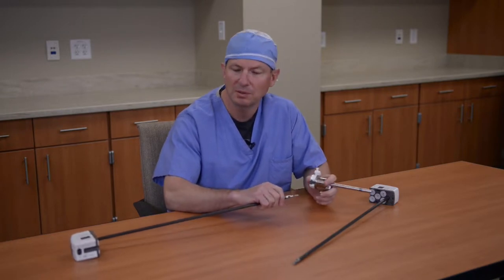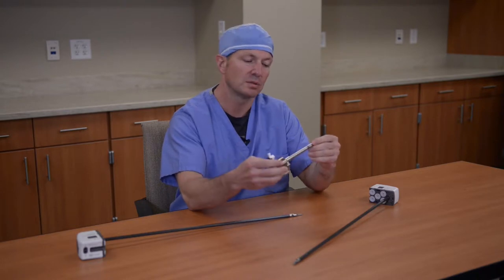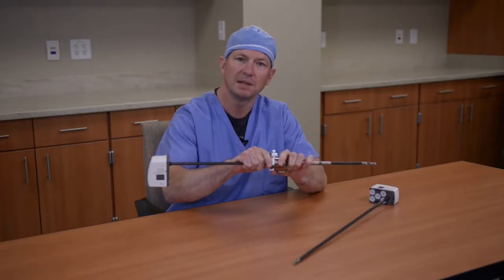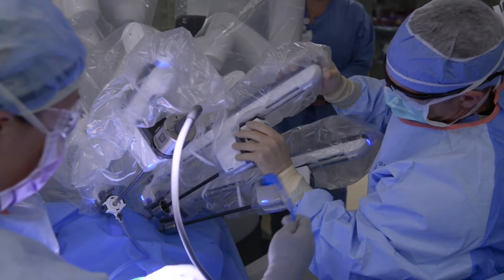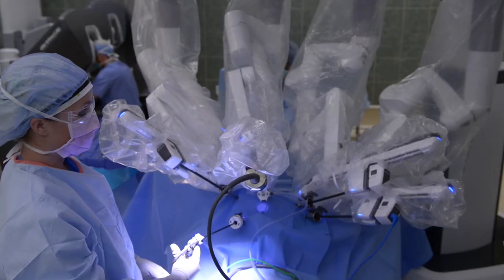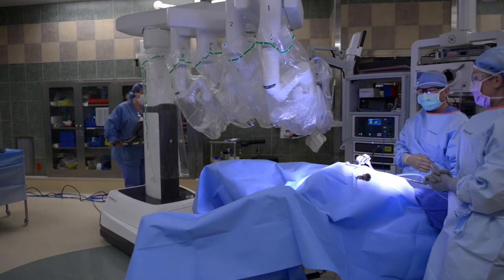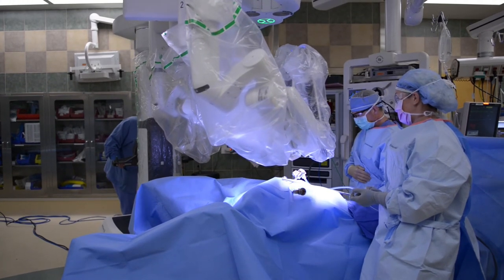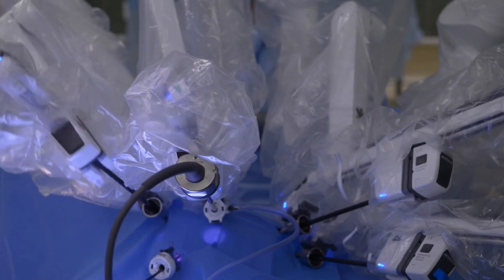Dr. John Lieberman Describes the da Vinci Xi Surgical System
Gynecologist John Lieberman, D.O., explains how the instrumentation is used for the da Vinci® Xi™ Surgical System at MidMichigan Medical Center in Midland. Currently, MidMichigan has a team of 16 highly-skilled surgeons performing robotic surgery for procedures involving general surgery, bariatric surgery, gynecologic surgery and urological procedures. Those who would like more information about the da Vinci System and a complete listing of the robotic procedures currently performed at MidMichigan Medical Center may